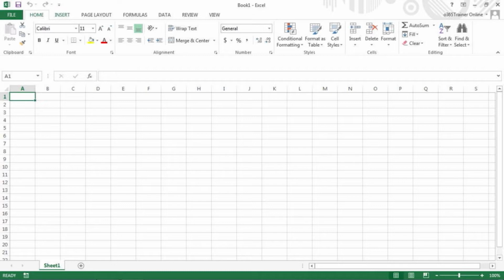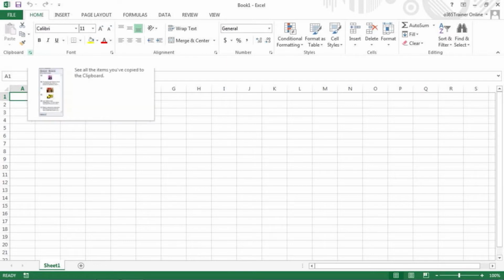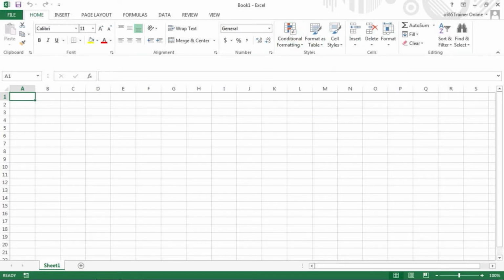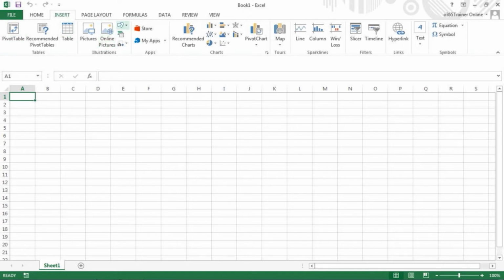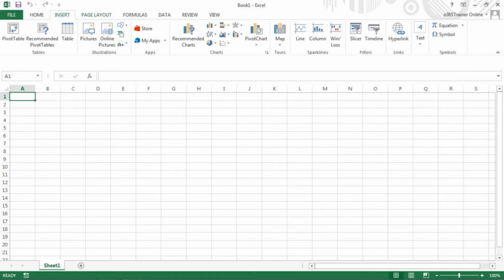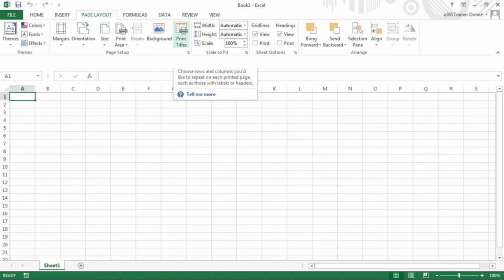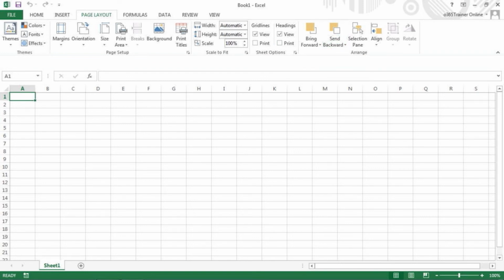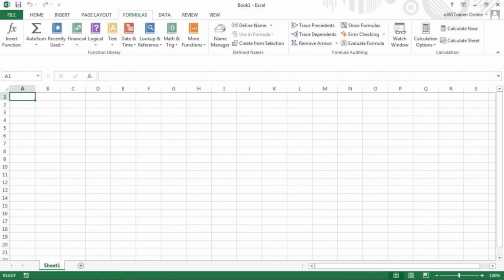Microsoft Excel 2013 Training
We join expert instructor Josh Schofer for this Microsoft Excel 2013 training course. Excel 2013 is an incredibly powerful tool for pulling meaning from vast amounts of data. It also works well for simple calculations and tracking almost any kind of information. Excel is an extremely useful tool used in almost every career in and outside of IT.

Learn the key for unlocking all that potential in our full course, linked below! Learn more and be ready to actively use Excel 2013!